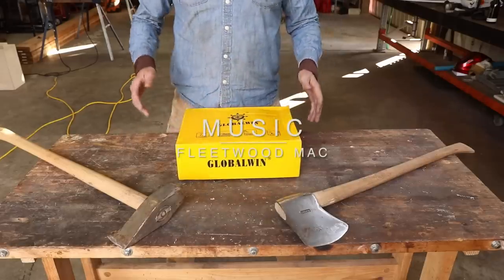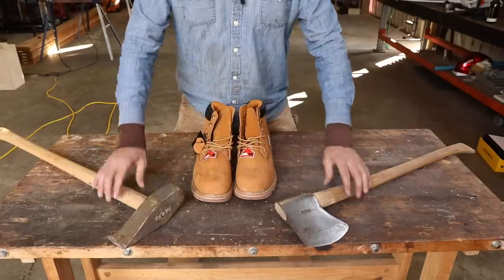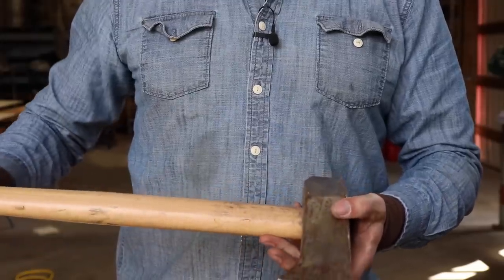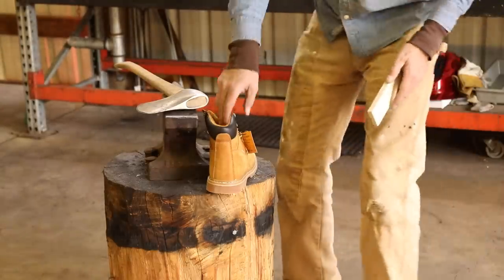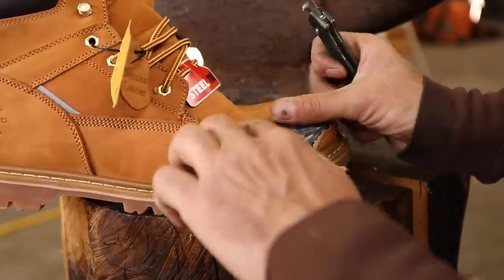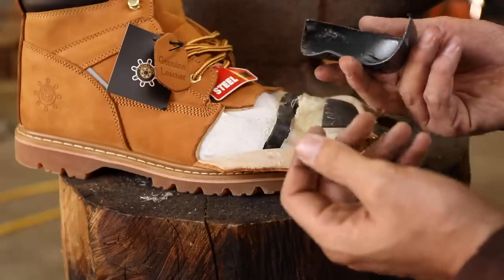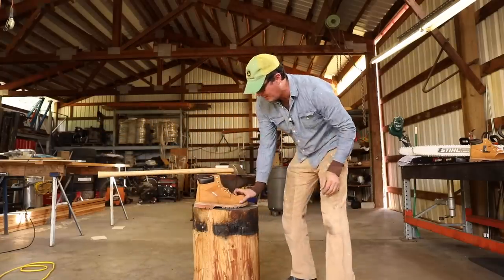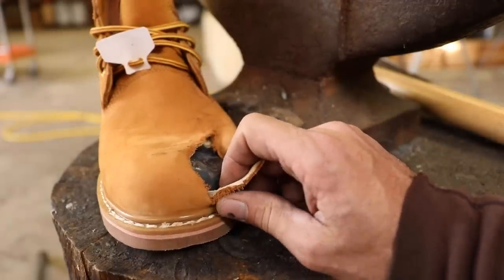Will AXE Split STEEL TOE Boots In Half???